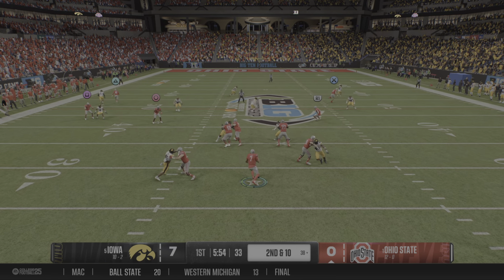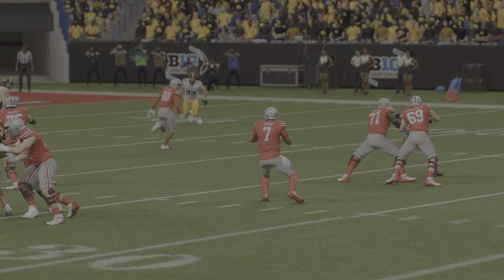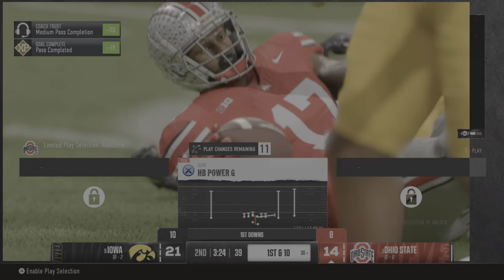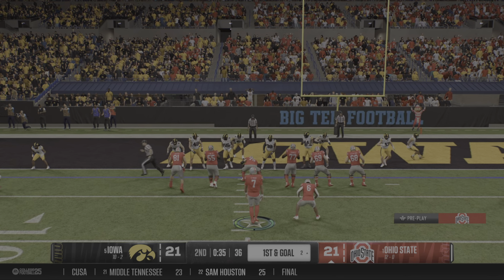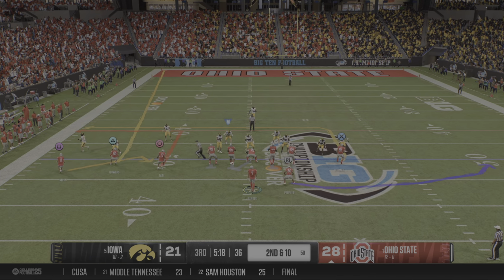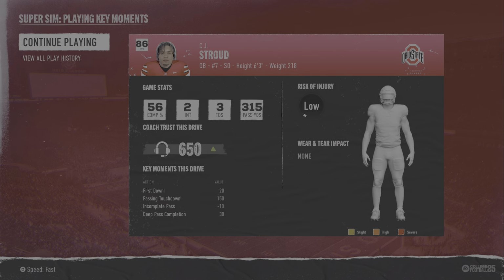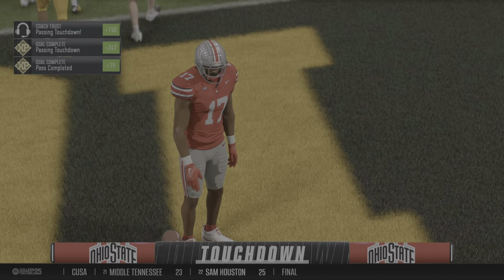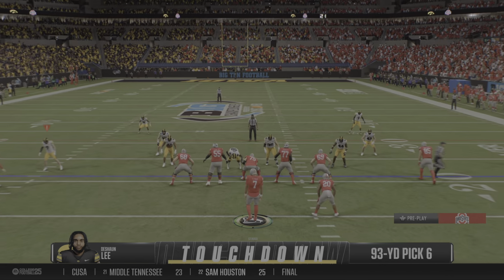EA SPORTS College Football 25_20251125164824